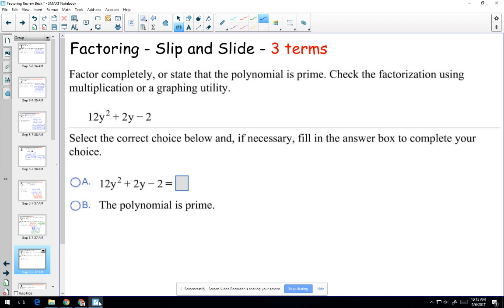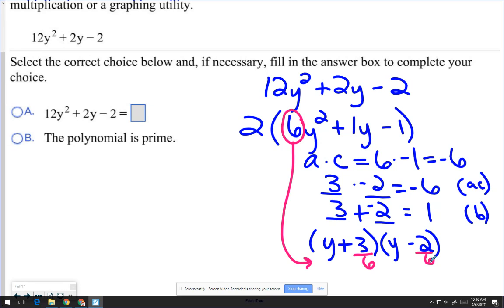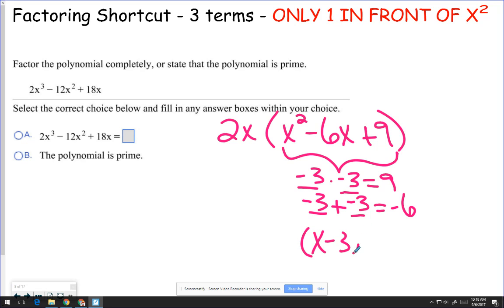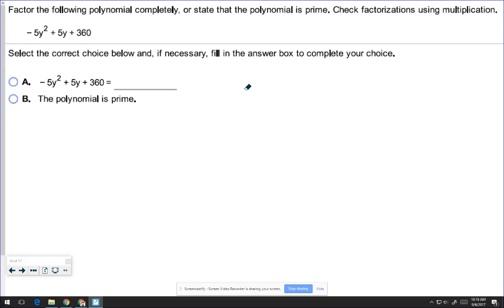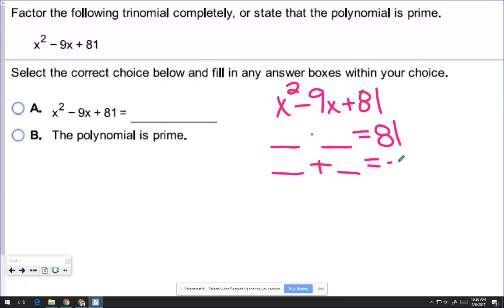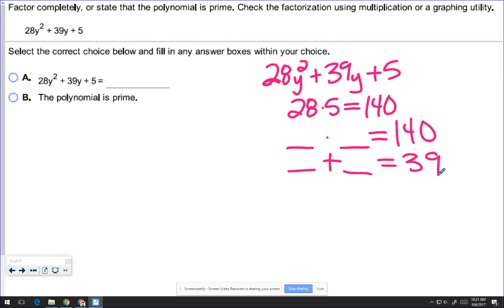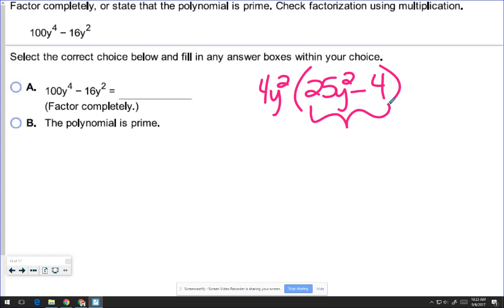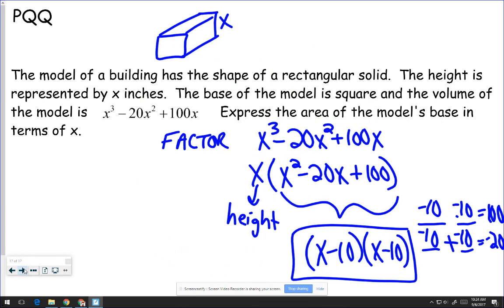Factoring Review - Slip and Slide and Examples